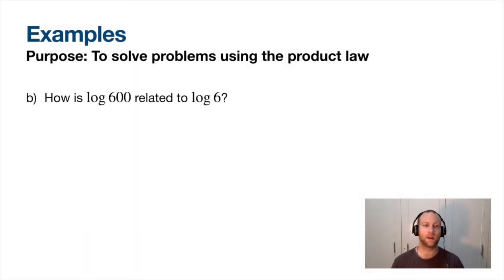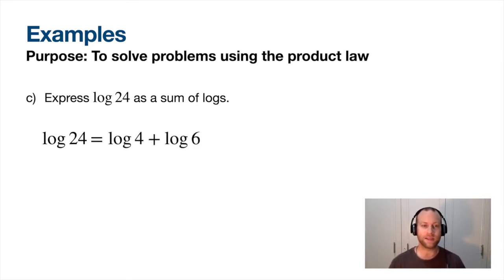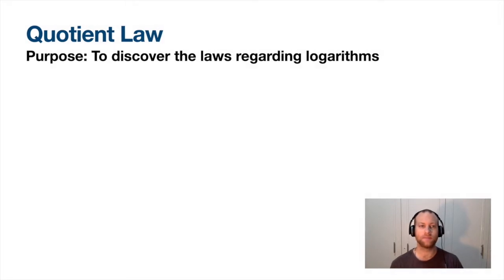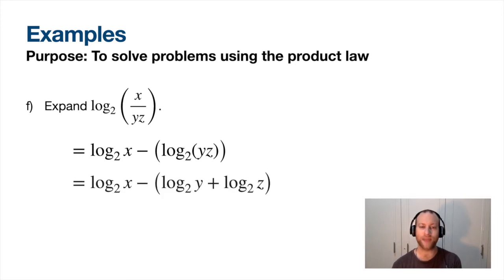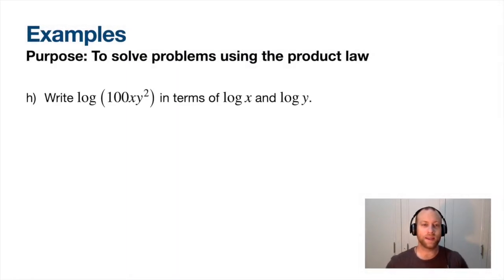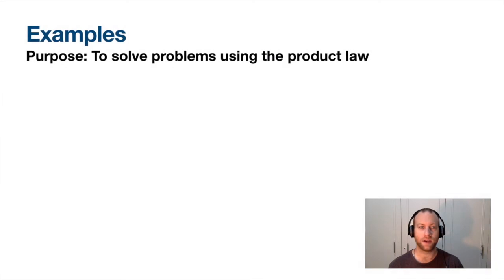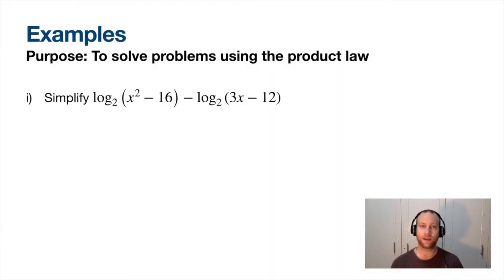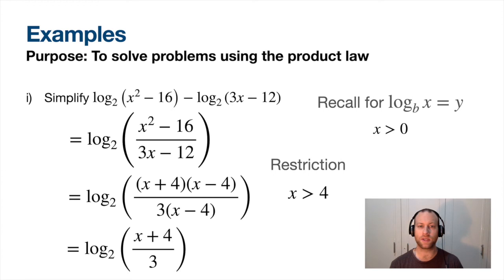Pre-Calculus 12 - Section 8.3 Part 1 - Log Laws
This video has nothing to do with math whatsoever. It's all about cute puppies and how they frolic in grassy fields all day long. (Just checking to see if anyone actually reads this)

Intro:
Song: Street Rhapsody
Artist: DJ Freedem